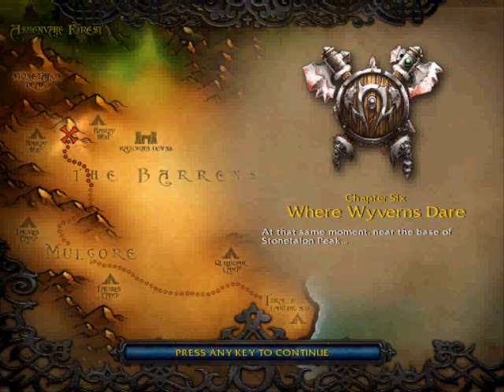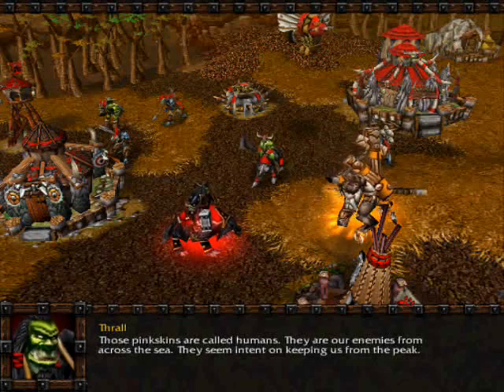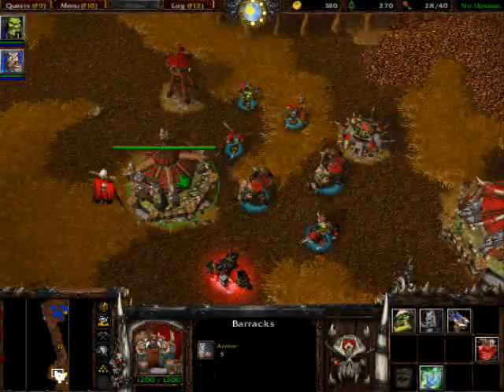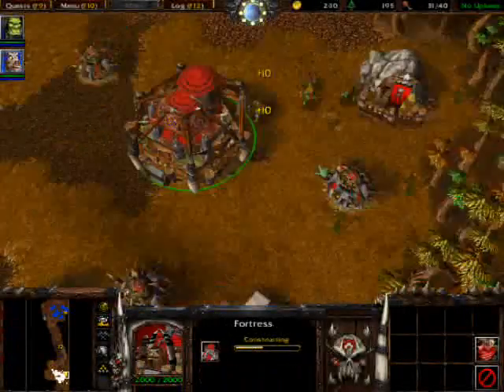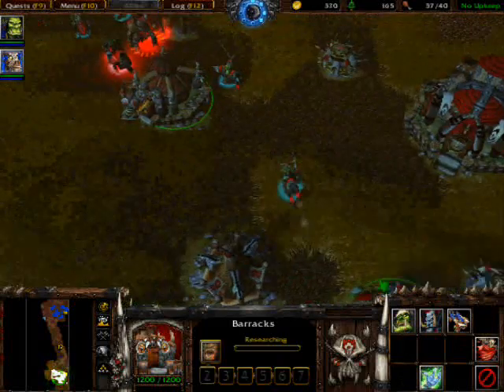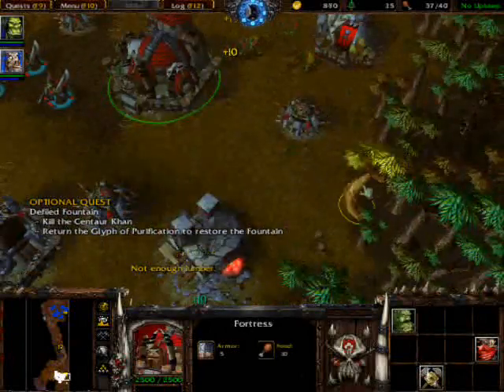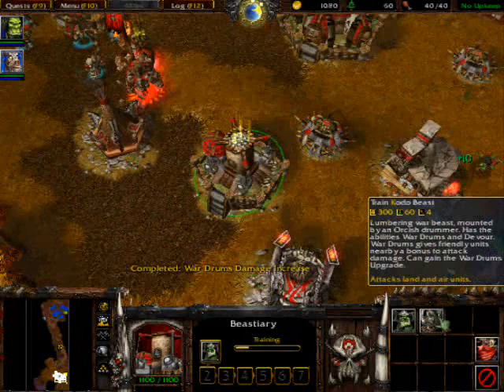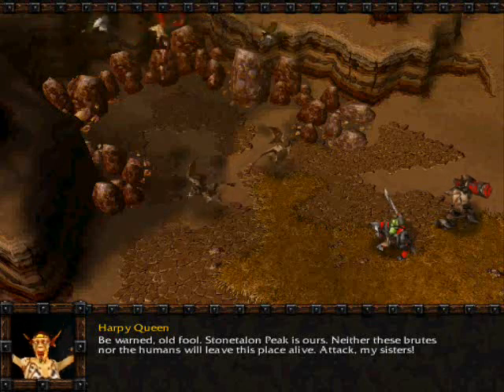Let's Play Warcraft III: Reign of Chaos 061 - Cairne Bloodhoof, Tauren Chieftain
You get to control Cairne! And get to control Tauren! And get to MAKE Tauren! Heck yeah!